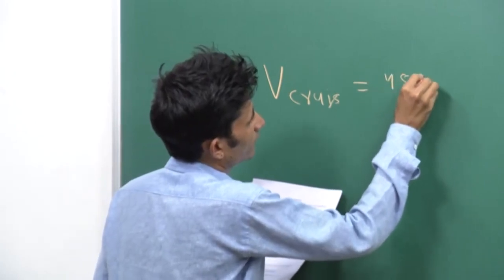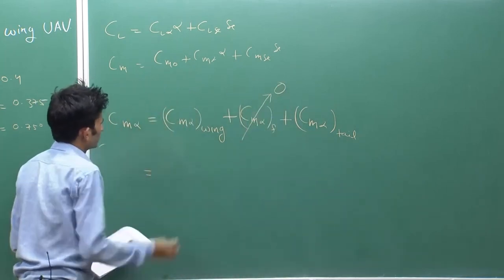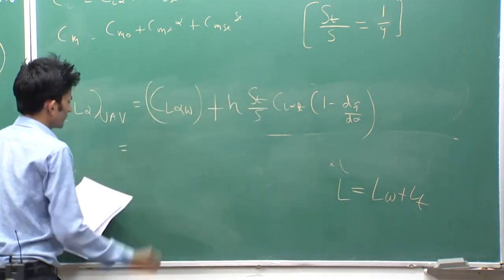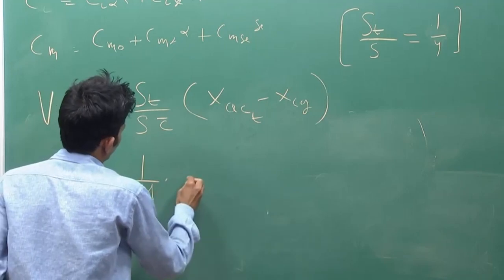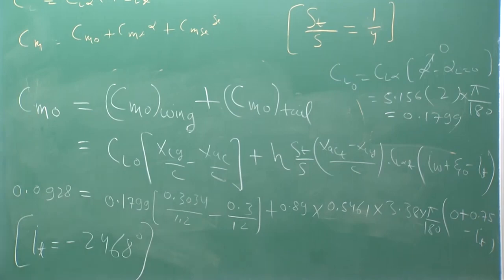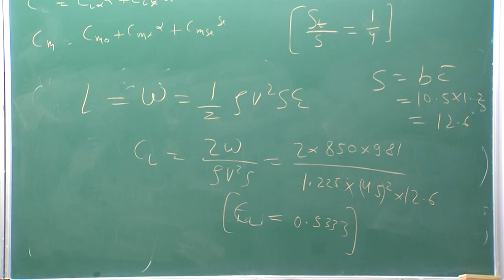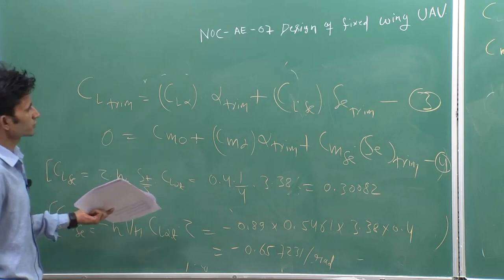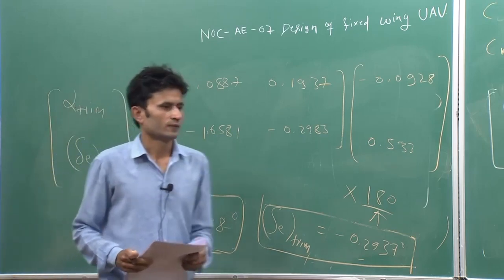Lec 22: Tutorial 2